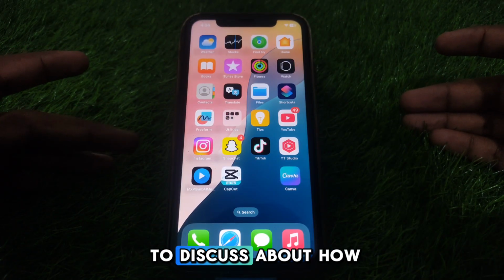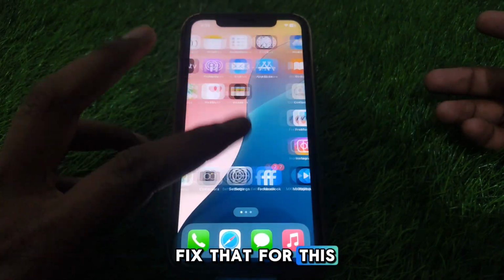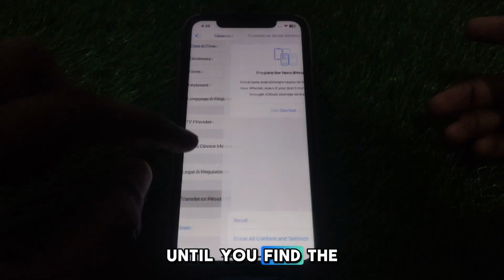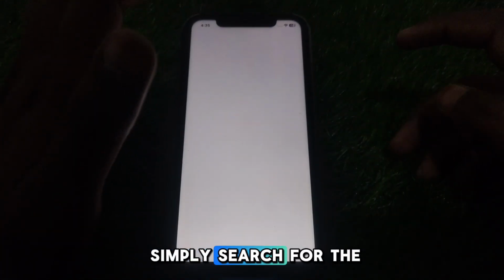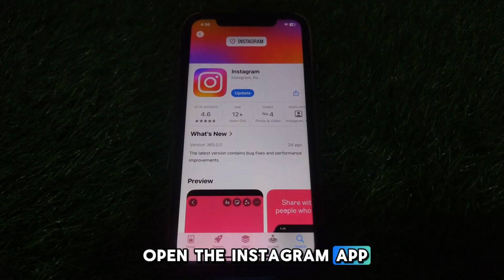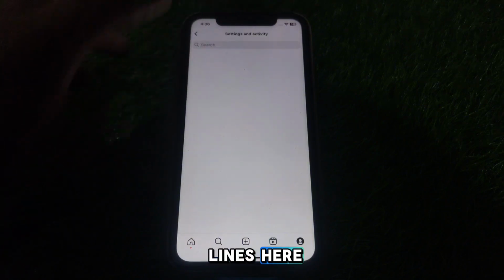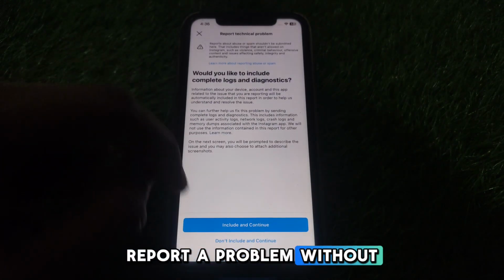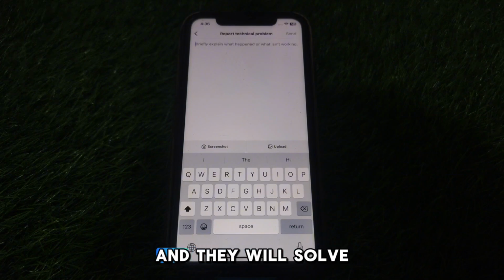Fix "You Can't Post More Than 10 Photos on Instagram" on iPhone – Easy Solution!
YouTube Title:
Are you struggling to post more than 10 photos on Instagram from your iPhone? In this video, I'll show you the best solutions to fix this issue and upload multiple photos without any errors. Whether it's a bug, an app restriction, or a simple setting, I'll walk you through step-by-step troubleshooting methods to resolve it.

🔧 What You'll Discover in This Video:
✅ Why Instagram limits photo uploads
✅ How to fix Instagram not letting you post multiple photos
✅ Easy iPhone settings to check and adjust
✅ Clearing cache and updating the Instagram app
✅ Alternative ways to upload more than 10 photos

📢 Timestamps:
00:00 Intro
00:30 Why this issue happens
01:15 Solution 1: Check Instagram updates
02:00 Solution 2: Clear app cache & data
03:00 Solution 3: Adjust iPhone settings
04:15 Alternative method to post more than 10 photos
05:00 Final thoughts

How to post more than 10 photos on Instagram

Instagram photo limit issue fix

Instagram not letting me upload multiple photos

Why can't I post more than 10 photos on Instagram

Instagram carousel not working

Fix Instagram photo upload problem

Instagram multiple photos not posting

Instagram photo posting error

How to fix Instagram glitches

Why Instagram limits my photo posts

Instagram iOS bug fix

Instagram 10 photo limit solution

Fix Instagram multiple photos not working

Instagram troubleshooting for iPhone

Instagram latest update issues

How to fix Instagram on iPhone

Instagram album upload fix

Social media troubleshooting iPhone

iOS Instagram not working fix

Instagram help center fix